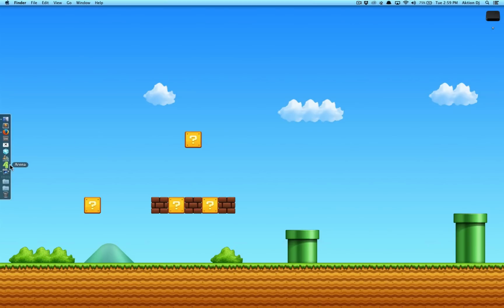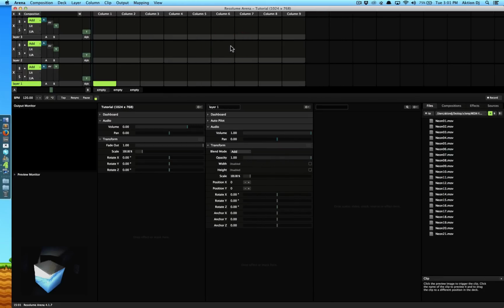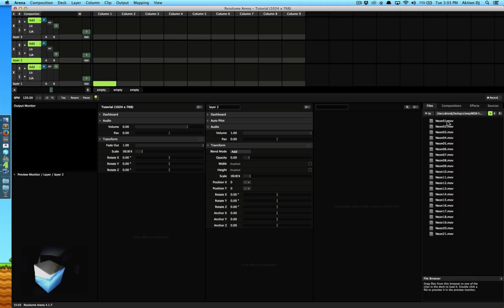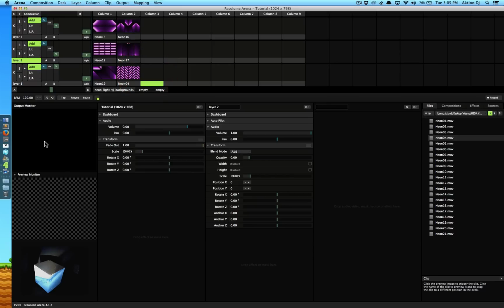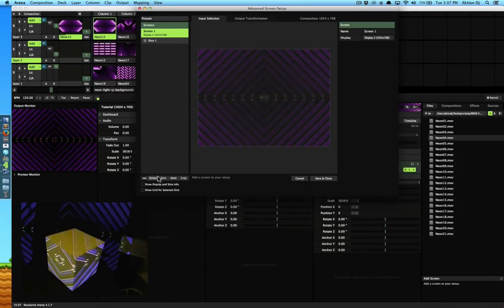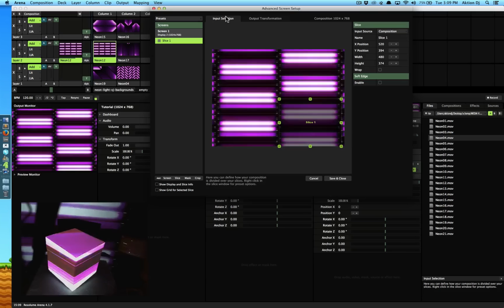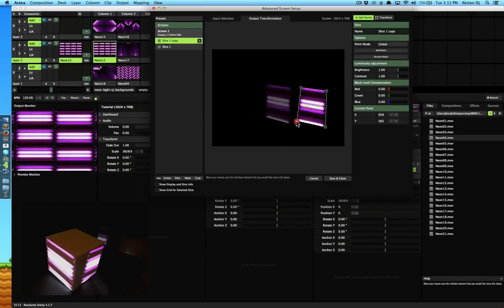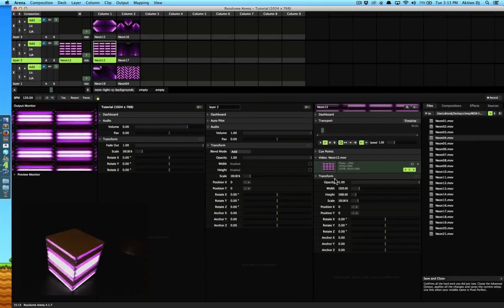Resolume Arena 4 - Ep1 : Getting Started with Projection Mapping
Hey Guys this is a start of a new series by me AKTION DJ for projection mapping with Resolume.